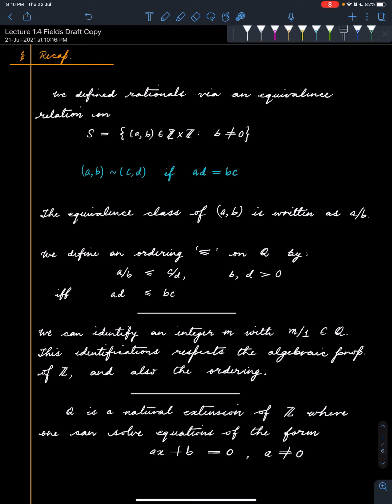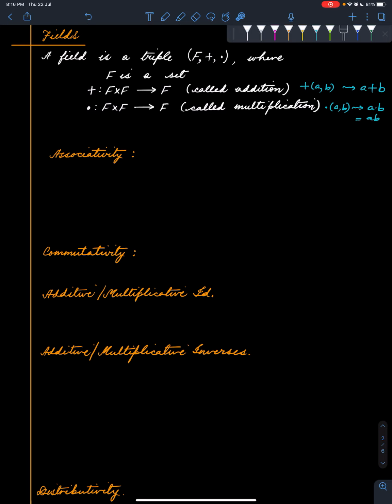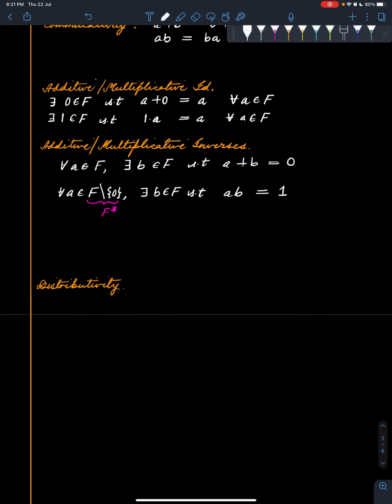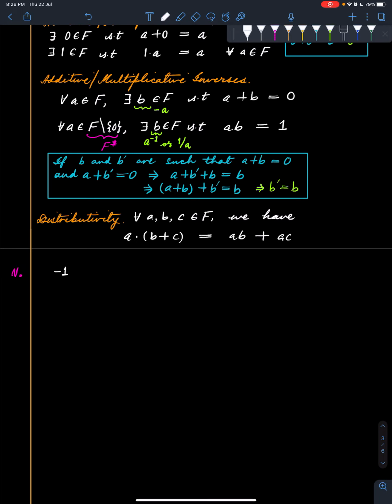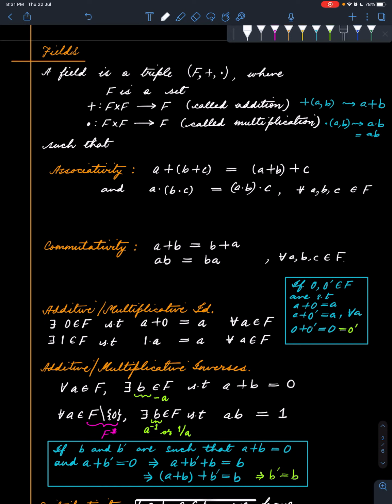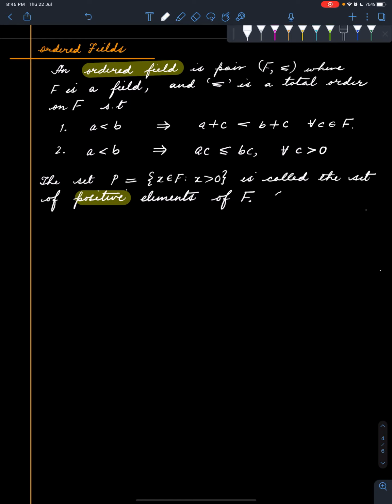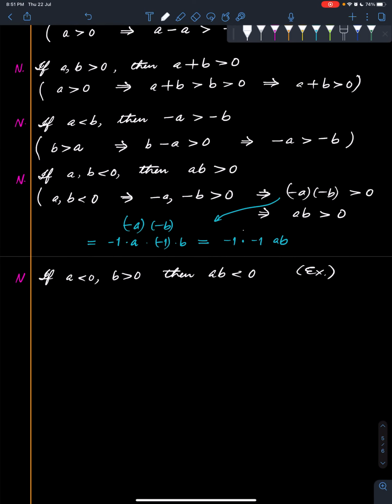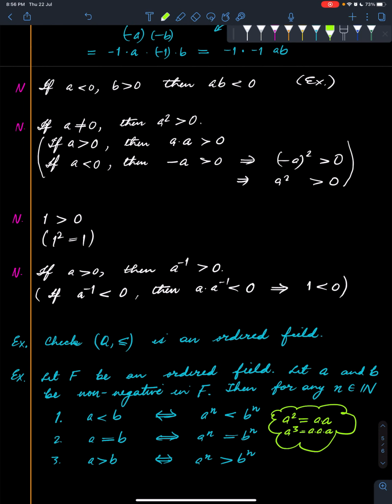[Deprecated] Real Analysis Lecture 1.4 Fields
00:00 Recap
03:30 Fields
22:20 Ordered Fields